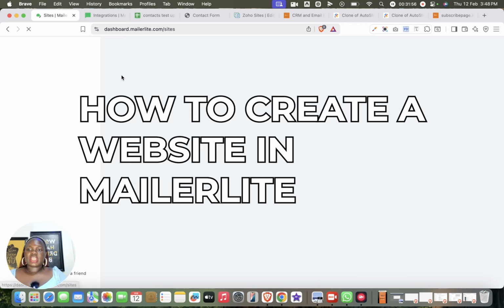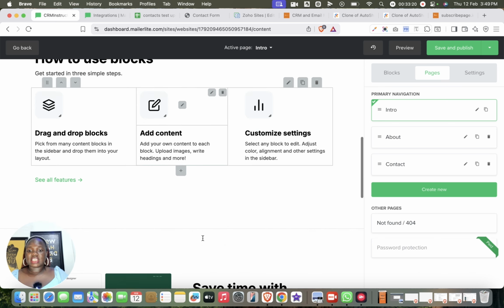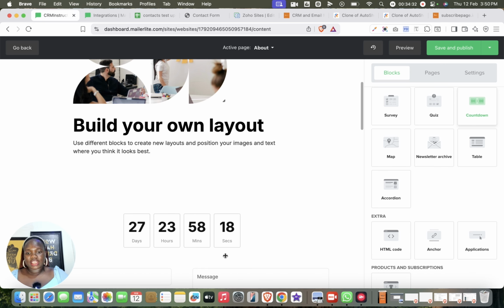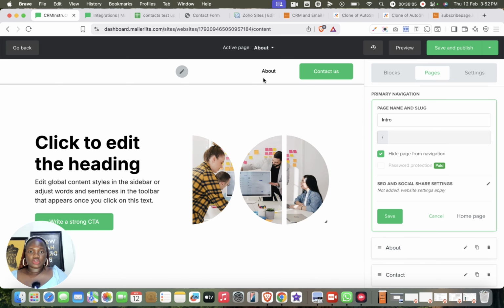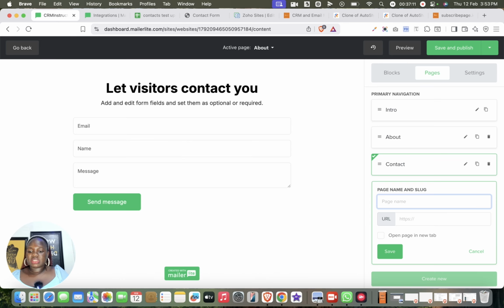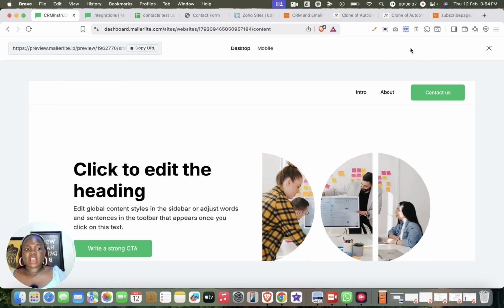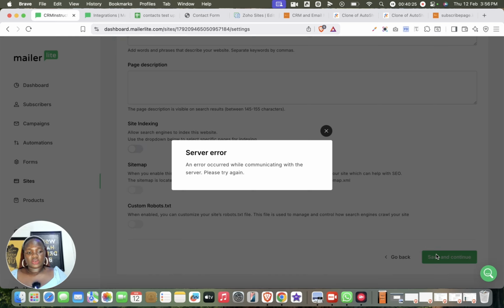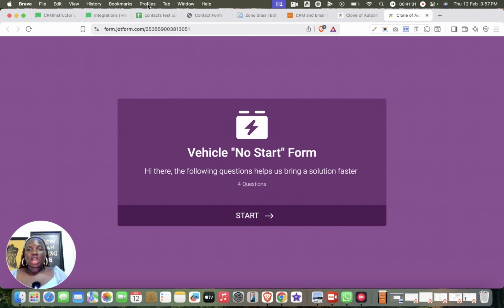MailerLite for Small Business Owners: Build Your Website Fast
In this video, you’ll learn how to create a website in MailerLite from scratch — no coding needed! We’ll walk you through every step, from picking a template to customizing your design, so you can get your site up and running in no time.

Whether you’re a small business owner, a course creator, or a freelancer, this video is perfect for anyone looking to build an attractive and functional website with MailerLite’s drag-and-drop editor.

If you want expert guidance and a strategy that’s tailored specifically to your business, we offer free consultations at CRMInstructor. Let us help you optimize your website, email marketing, and CRM systems for success.